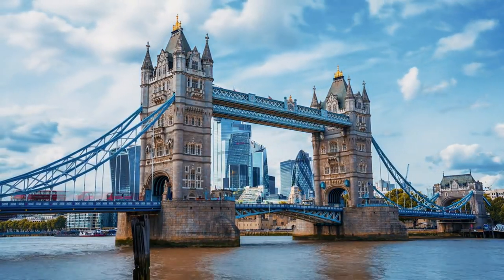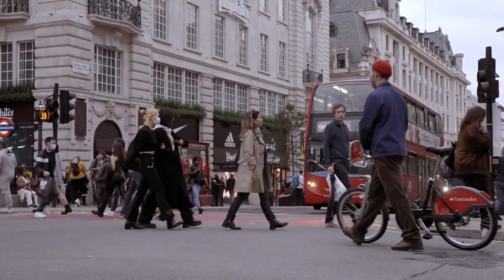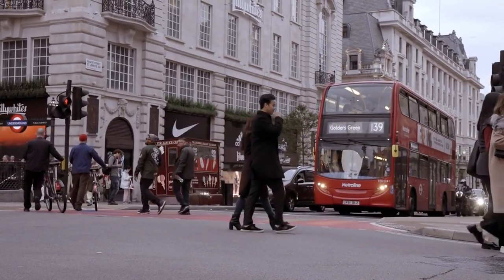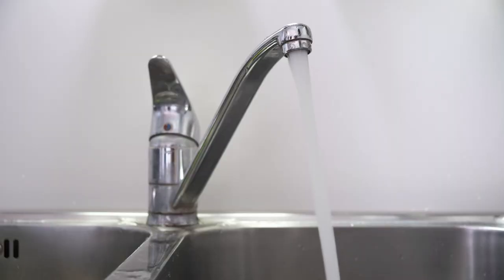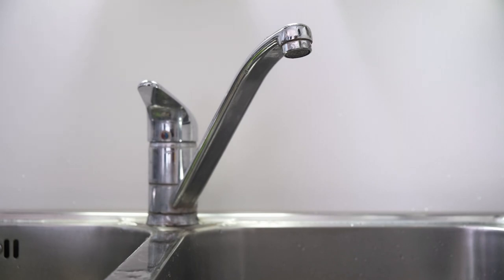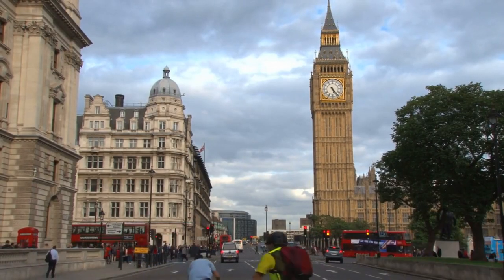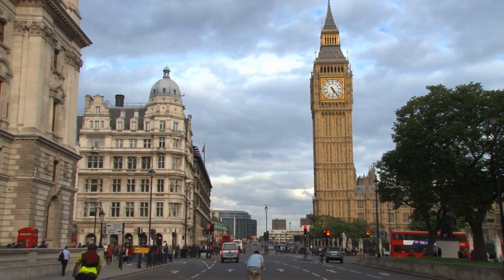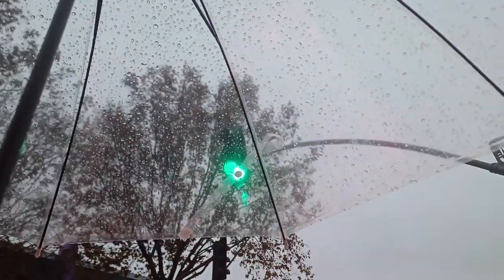Explore Like a Pro: 20 Essential Tips for Visiting the UK!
"Welcome to the ultimate guide for exploring the UK like a pro! In this travel vlog, we're sharing 20 essential tips and hacks to ensure your visit to the UK is nothing short of extraordinary. Whether you're a seasoned traveler or embarking on your first adventure, these travel tips and hacks will help you navigate the wonders of England, Scotland, Wales, and Northern Ireland with confidence and ease.

Discover insider secrets for driving in England, from navigating roundabouts to mastering UK road etiquette. Get insider insights on budget-friendly travel options, including tips for finding cheap accommodations and dining like a local without breaking the bank. Plus, we've got you covered with dog-friendly travel tips and accessibility tips for wheelchair users, ensuring everyone can enjoy the beauty of the UK.

Join us as we explore iconic landmarks, hidden gems, and charming villages across the UK, sharing our top travel recommendations and insider advice along the way. Whether you're planning a solo adventure, a family vacation, or a romantic getaway, these travel vlogs and tips will help you make the most of your UK experience.

So, grab your camera, pack your sense of adventure, and get ready to embark on the journey of a lifetime! Whether you're capturing stunning travel photography or seeking out the best local cuisine, these travel guides and tips will elevate your UK exploration to new heights. Let's make every day an adventure and every moment unforgettable in the breathtaking landscapes of the United Kingdom!"
Sure, here are the key moments with timestamps:

0:00 - Get ready for an awesome trip to the United Kingdom! We've got 20 super helpful tips and tricks to make your adventure even more fun!

0:27 - Weather Preparedness: The UK weather is famously changeable, so pack layers that you can easily add or remove according to the temperature.

1:00 - Public Transport: Download apps like Citymapper or Google Maps to navigate the extensive public transportation networks.

1:30 - Free Museums and Attractions: Take advantage of free admission to top museums and galleries like the British Museum and the National Gallery in London.

2:00 - Tipping: While not mandatory, tipping is appreciated for exceptional service, typically around 10-15% in restaurants and cafes.

2:30 - Queuing Etiquette: Brits take queuing seriously, so join the end of the line and wait your turn patiently.

2:55 - Language Differences: English is the primary language spoken, but accents and dialects may vary. Don't hesitate to ask for clarification if needed.

3:30 - Driving on the Left: Traffic moves on the left side of the road, so take extra caution if driving.

3:50 - High Tea: Experience the quintessential British tradition of afternoon tea, complete with sandwiches, scones, cakes, and tea.

4:15 - Pubs and Pub Culture: Visit traditional pubs to immerse yourself in British culture and enjoy local beers and pub grub.

4:40 - Tap Water: In most parts of the UK, tap water is safe to drink, so bring a reusable water bottle to stay hydrated.

5:00 - Emergency Services: In case of emergencies, dial 999 for immediate assistance.

5:20 - Currency Exchange: Use ATMs for the best exchange rates and inform your bank of your travel plans beforehand.

5:40 - Cultural Sensitivity: Be respectful of cultural differences and local customs during your visit.

6:08 - End of the script.